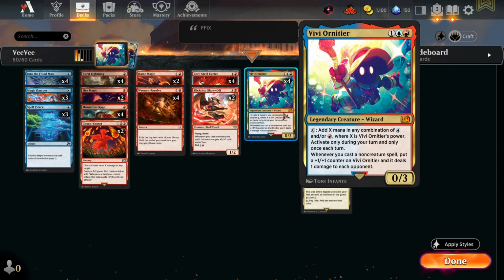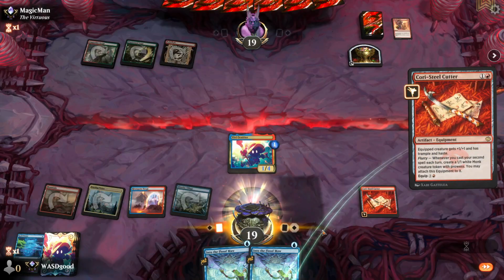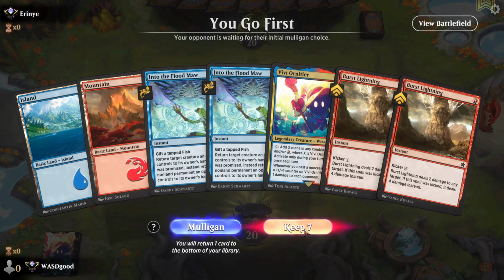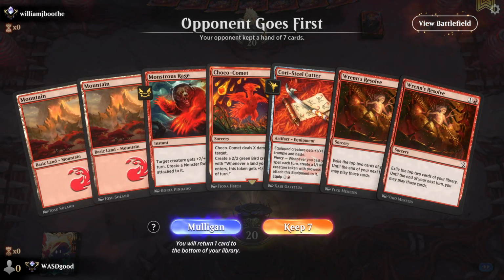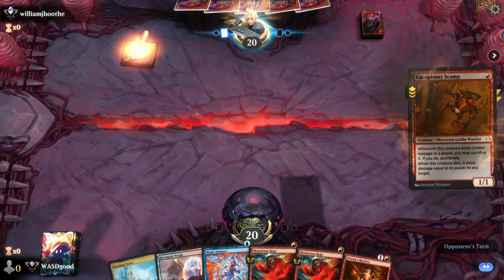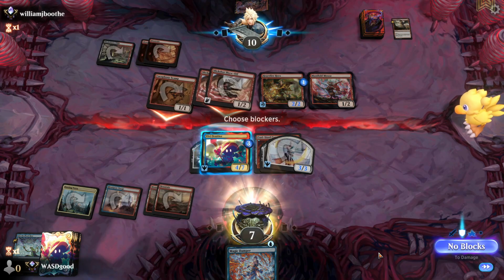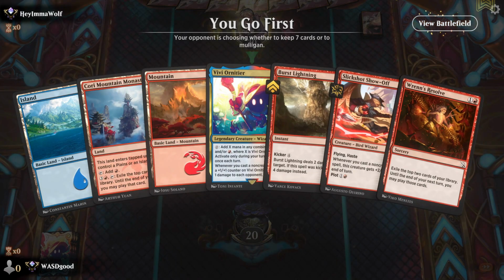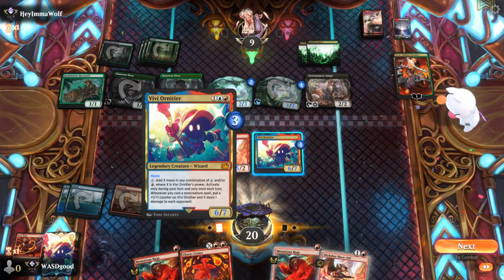THE #1 FASTEST Vivi Deck is KILLING THE META - MTG Arena Standard Ranked - IZZET VIVI AGGRO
Magic The Gathering Arena Vivi Ornitier Deck. This Izzet Aggro MTG Arena Vivi Decklist can Win with speed and control. Standard Ranked Matches have no chance to stop you from reaching Mythic Rank in MTG Arena. This video is a guide on what cards to put into your deck and how to build and play it. Izzet Blue and Red Final Fantasy Vivi Aggro Deck.

00:00 Intro
01:05 Decklist: ViVi Aggro
02:30 Game 1: ViVi Izzet Aggro vs Jund Graveyard
06:35 Game 2: ViVi Izzet Aggro vs Gruul Tifa Ramp
10:22 Game 3: ViVi Izzet Aggro vs Mono Red
15:33 Game 4: ViVi Izzet Aggro vs Golgari Graveyard Tokens